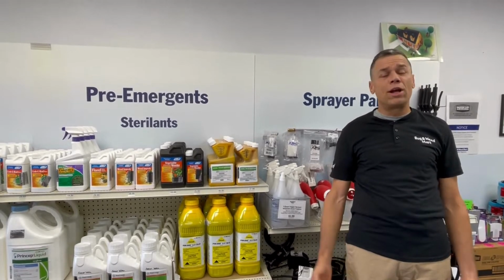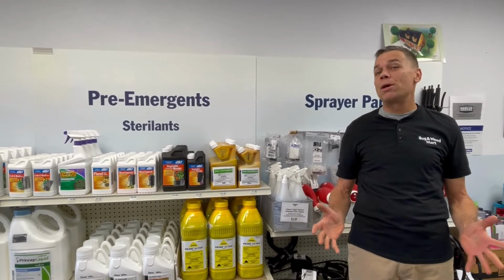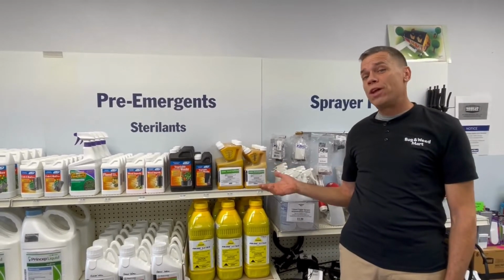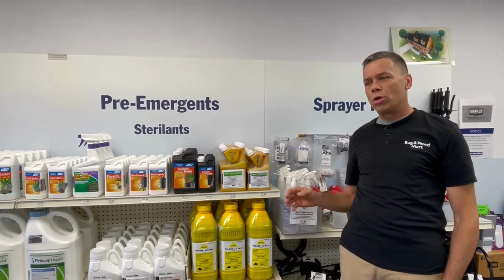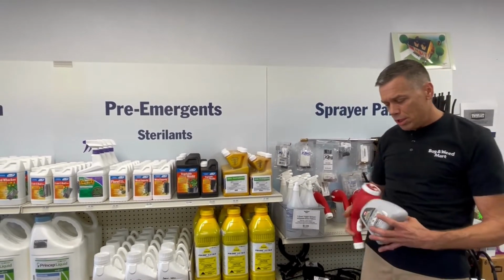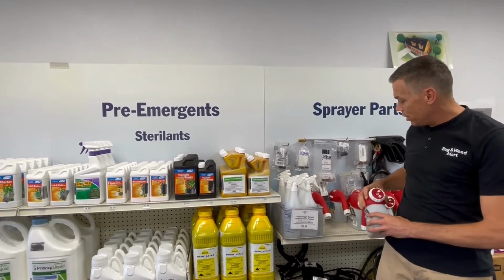Pre-Emergence: Stop Weeds Before They Start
Pre-emergents are a gardener's best friend. Watch this video to learn how they work and when to use them for the best weed control.